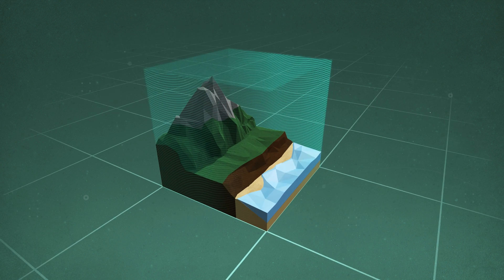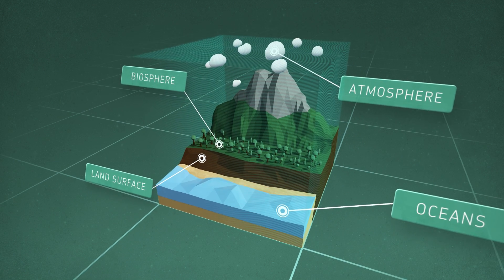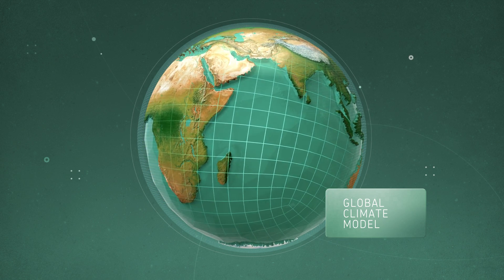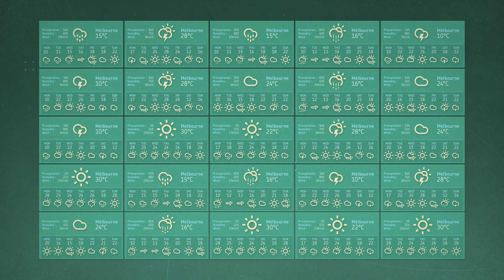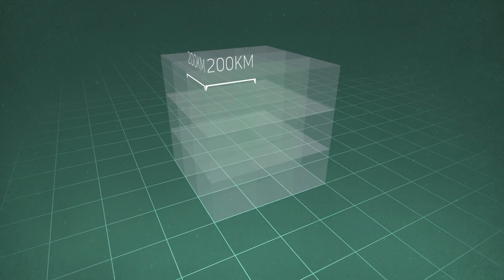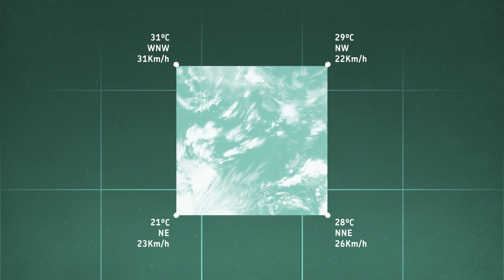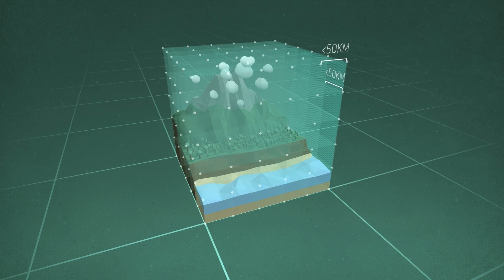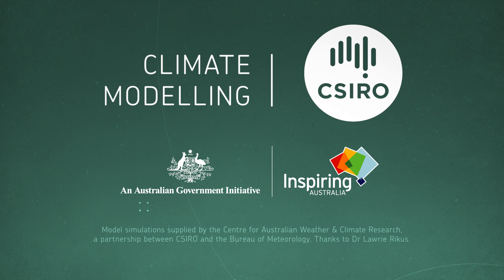Climate modelling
What are global climate models? They help us to know how and why climate and weather occurs. This video explores how global climate models provide weather forecasts and climate projections, including details on model resolution and reliability.

This video has been produced by CSIRO in collaboration with the Australian Bureau of Meteorology with funding from Inspiring Australia.